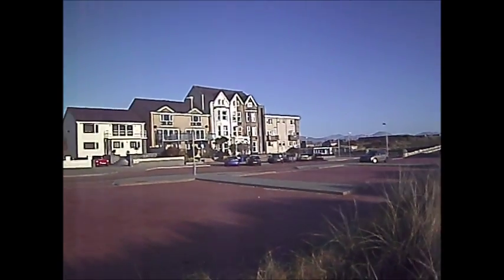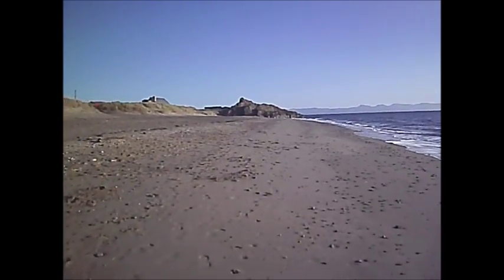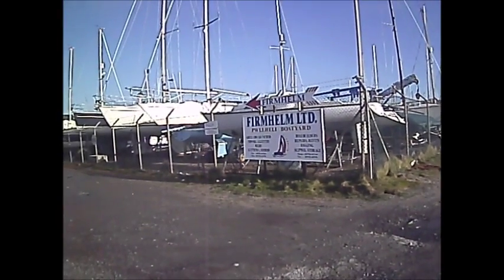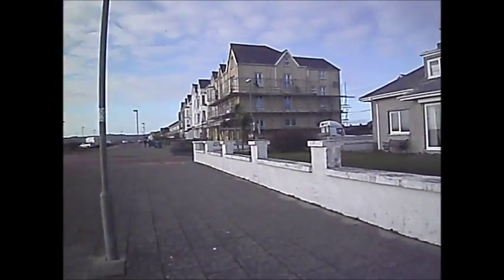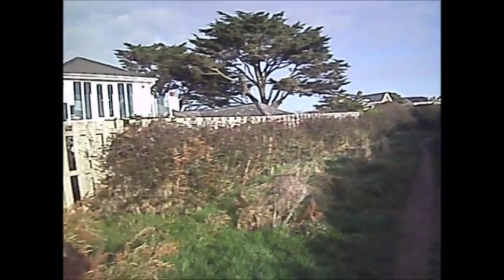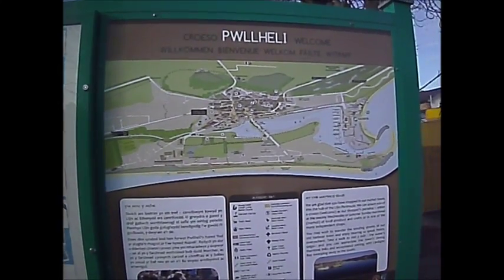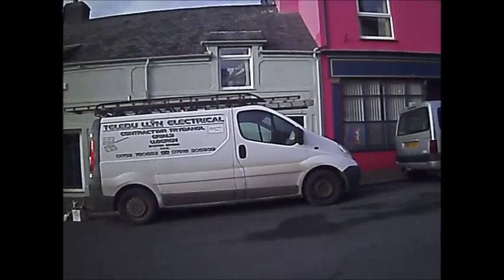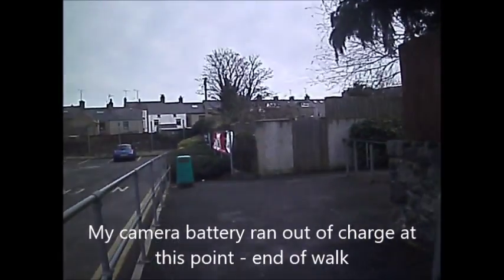Pwllheli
A walk along the beach, the harbour and through the town of Pwllheli, North Wales, on a sunny but cold January day,